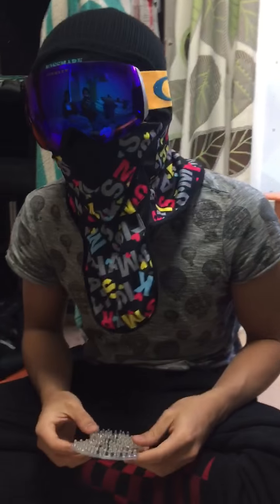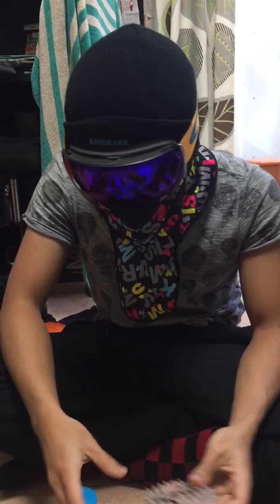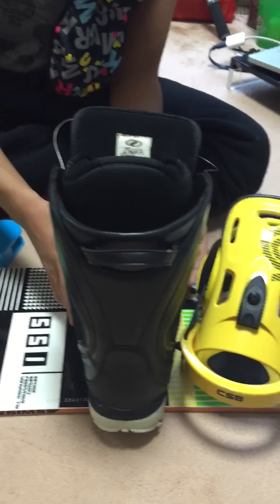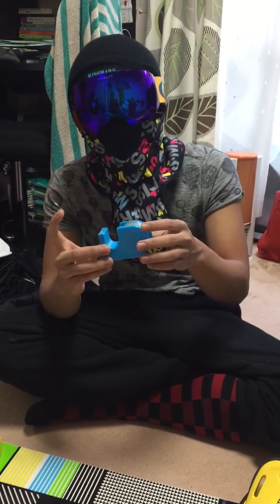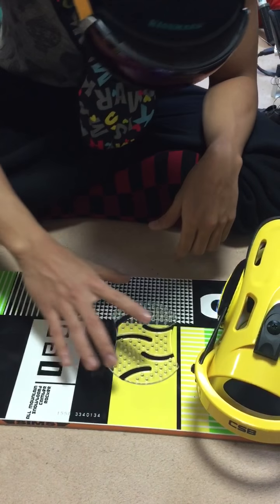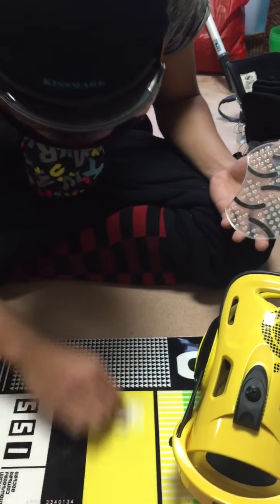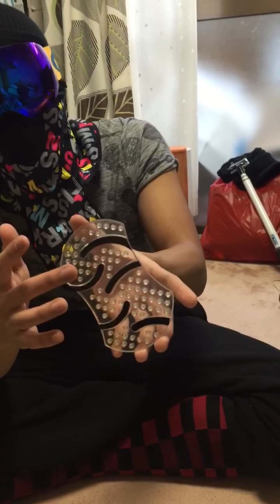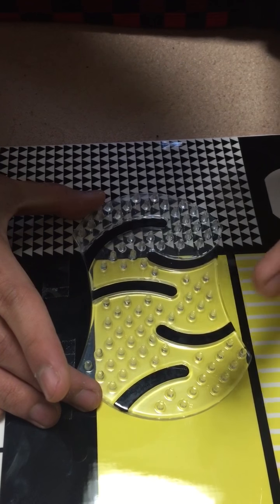How to setup your binding (simple explanation)